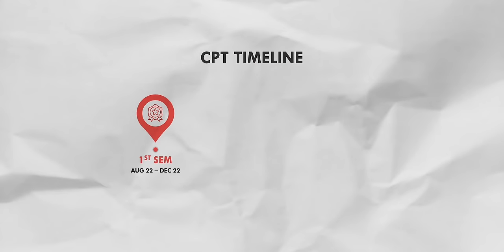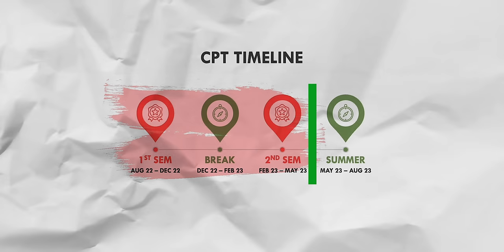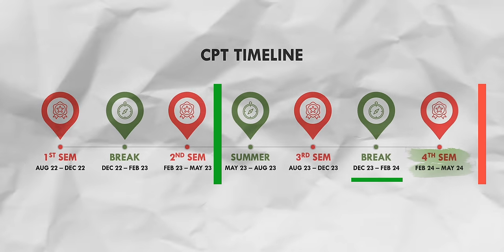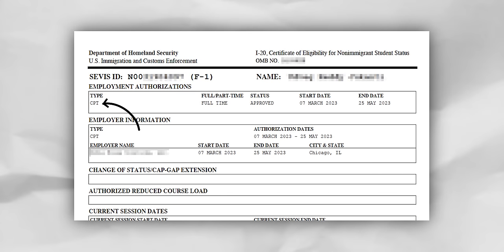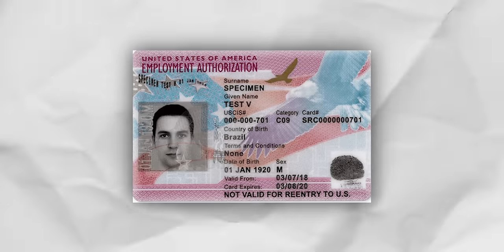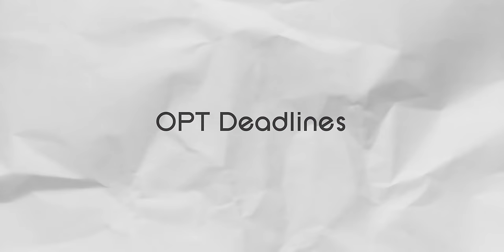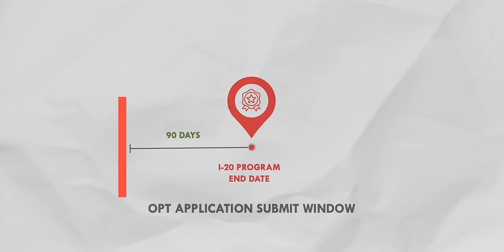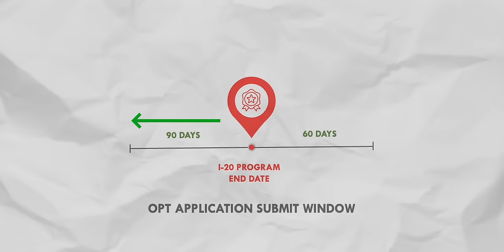CPT & OPT Explained! ✅ | EAD Card Process 🔥 | Jobs on F1 Visa | తెలుగు | MS in USA 🇺🇸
Hi Mowa 👋, Ee video lo CPT, OPT, STEM OPT Extension inka EAD gurinchi clear ga choodhamu.

Hope you like the Video :D

✅ In this video, we'll cover topics like:

CPT, OPT, On-Campus Employment Explained,
Work Authorizations, CPT, OPT, EAD Explained,
How to work in the USA as an International Student,
Working in USA as an International Student on F-1 Visa,
Biggest Myth of OPT - 90 days to find a Job,
Tips for Applying to U.S. Universities,

🚀 Your feedback keeps me motivated! – it means a lot to me.

Leave a Comment to share your thoughts or ask questions.

Thanks and Love ❤️ SanjeevSriram 🌟